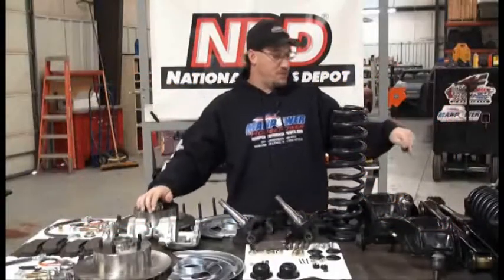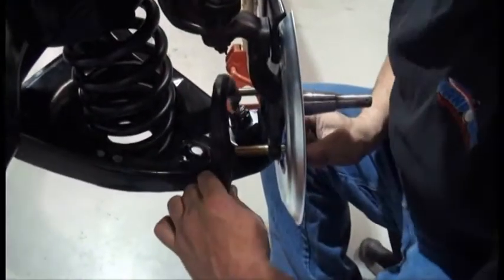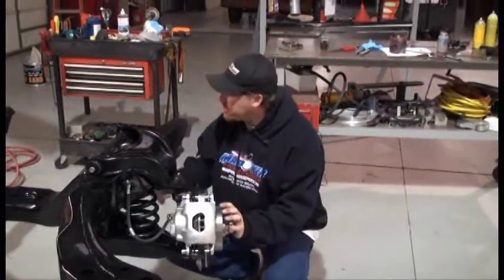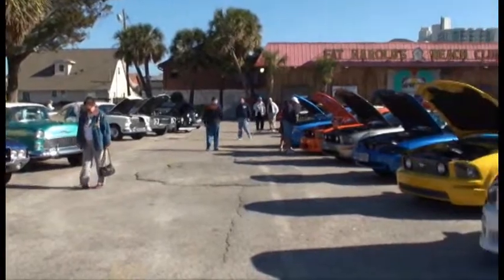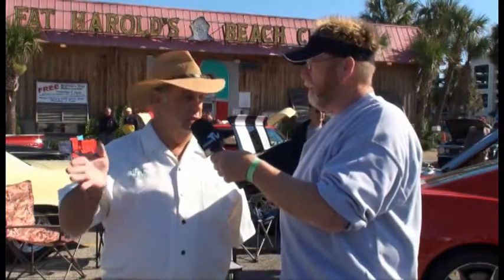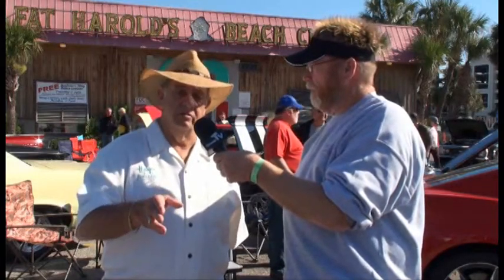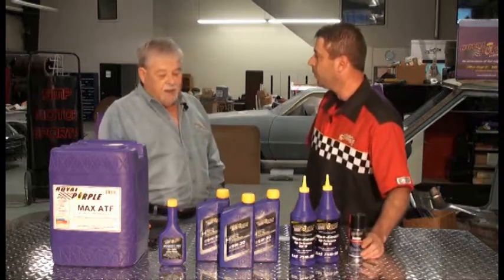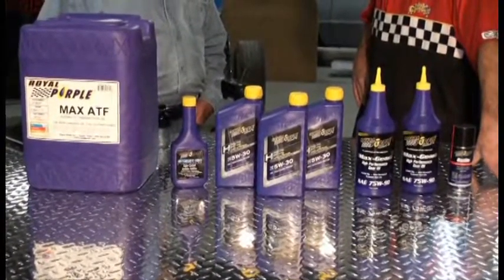Cruise Control Xtreme - 3-16-2012 Show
On this show we will see another segment on the Manpower to Horsepower Garage with the 64 Malibu, then we are going to show you how to pick up a very inexpensive car and make a car that you can go to a show with. Then we will take a cruise from Thomasville NC to Myrtle Beach SC with Uncle Benny, then we will introduce you to a new sponsor, Its Lee Phillips from Royal Purple Oils. He will show us some of the great products they have to offer so "BUCKLE UP, BE SAFE AND KEEP IT ON CRUISE CONTROL"